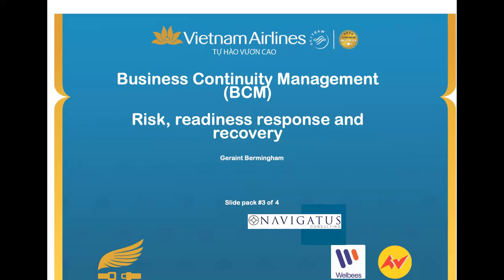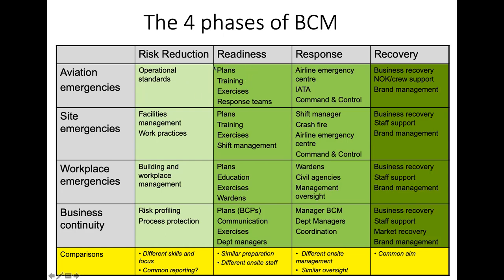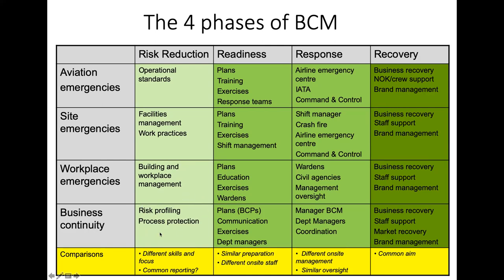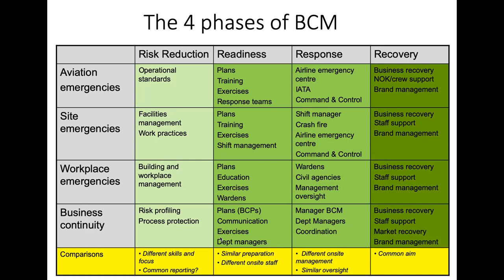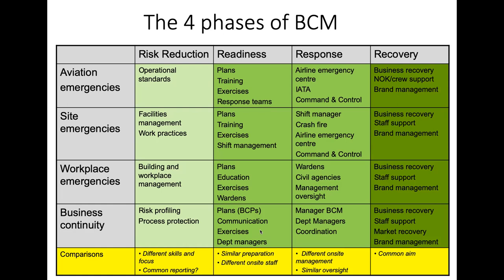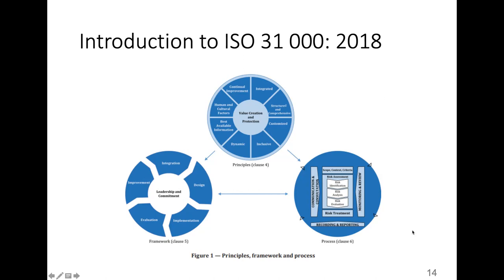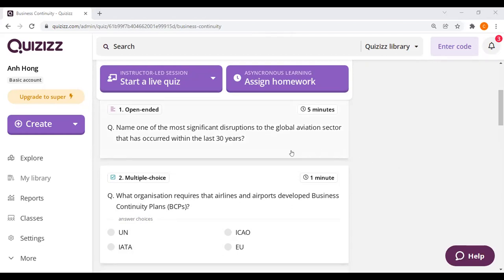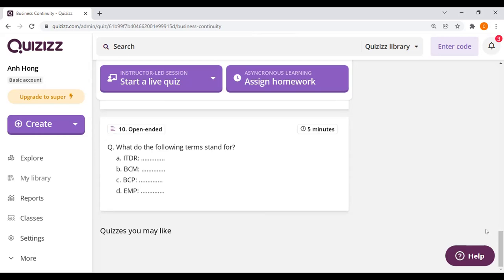Couse #4- Business Continuity Management- Day #1 Part 4/4 - 20211220